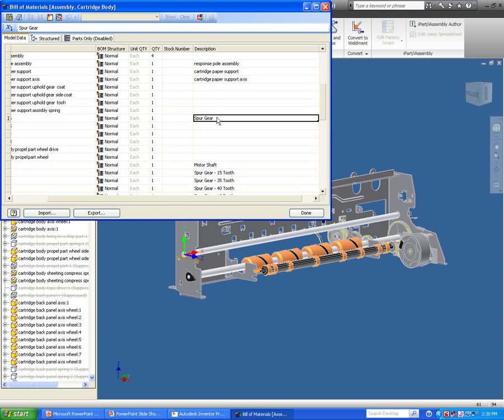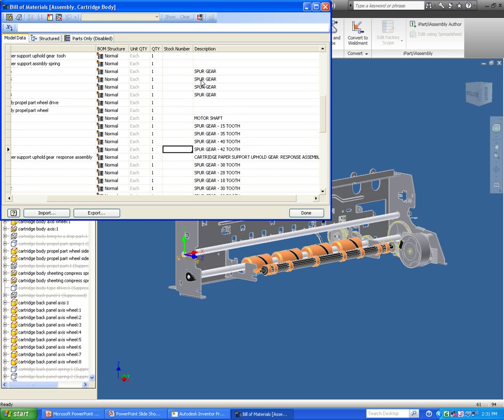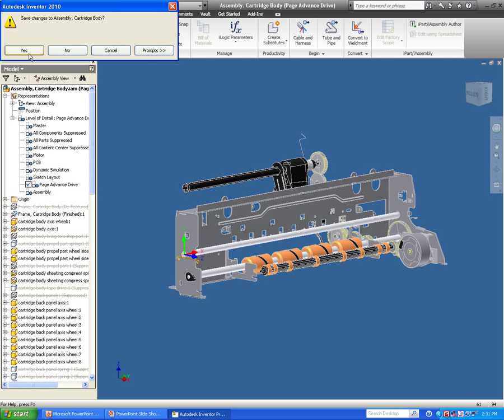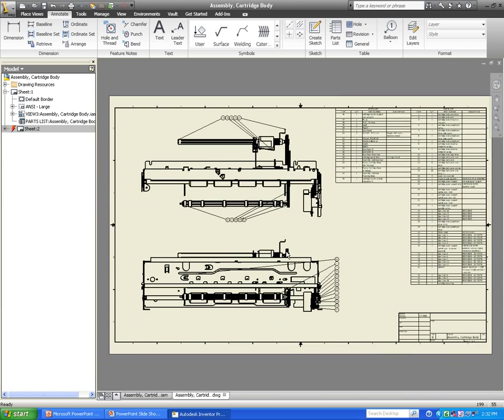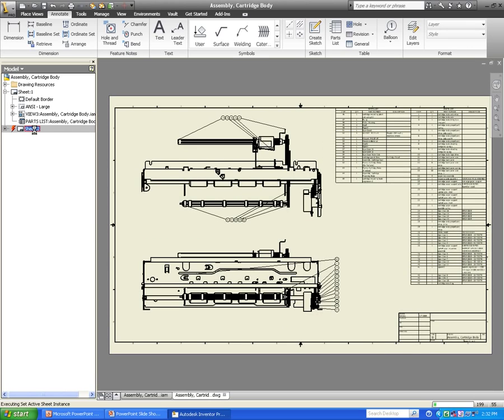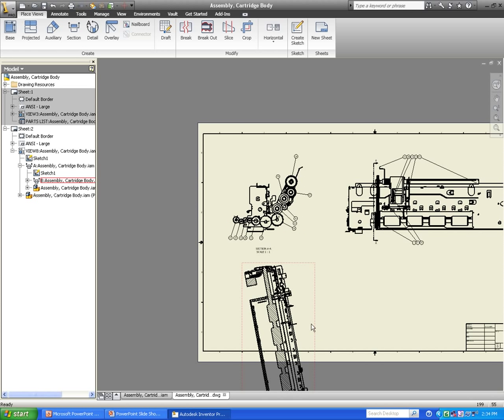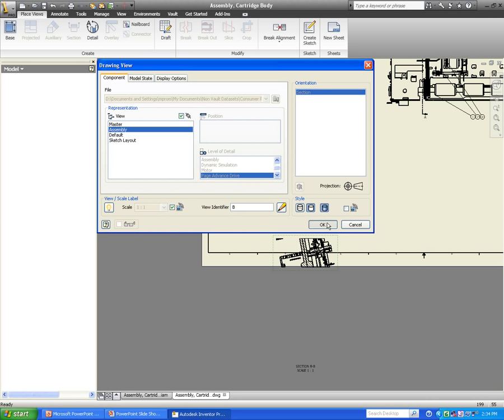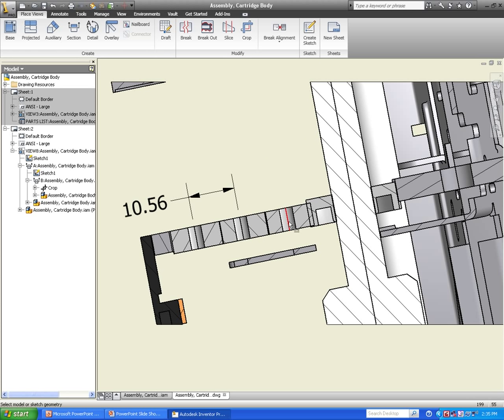What's New in Autodesk Inventor 2010 - BOM & Drawings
Mike Prom, Application Engineer at Applied Engineering, covers the new MS Excel-like functionality as well as accurate-dimension section views in Autodesk Inventor 2010. Best viewed in HD in fullscreen mode.